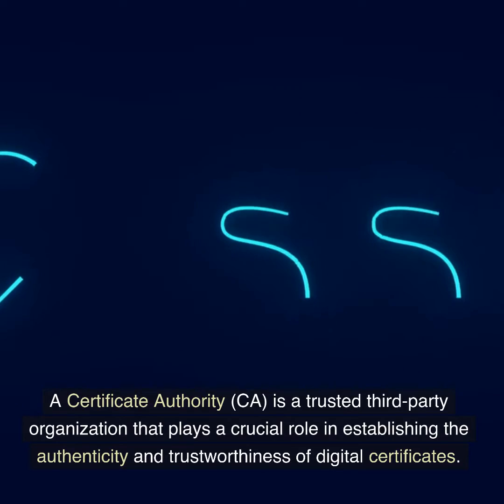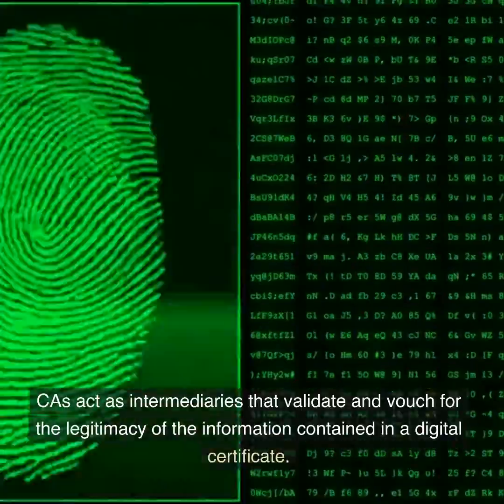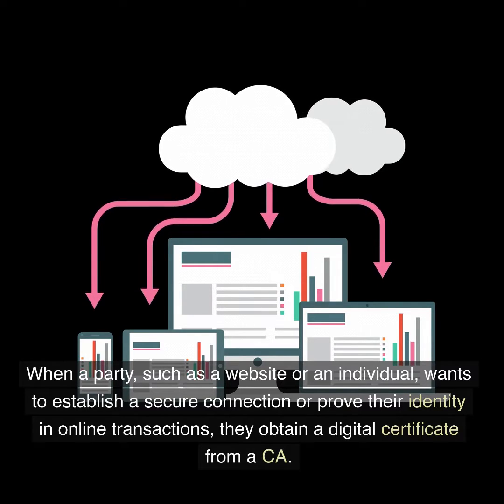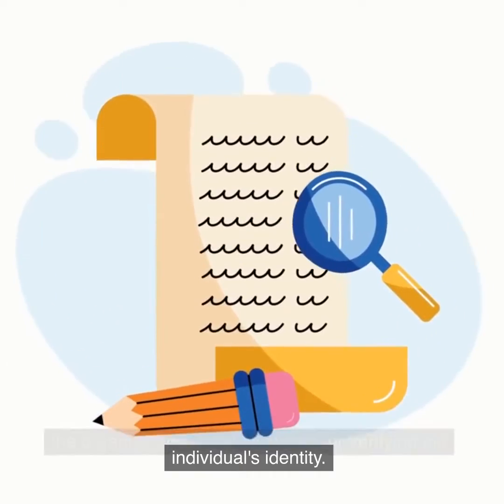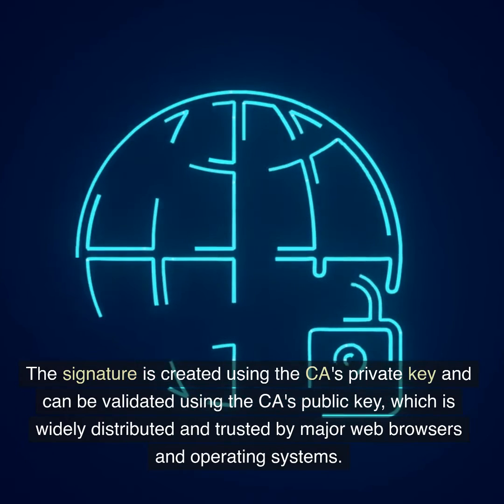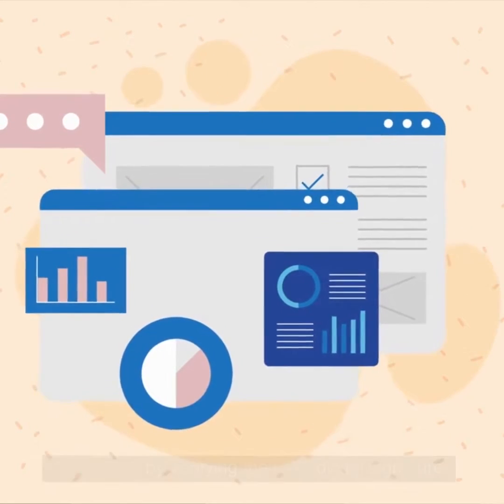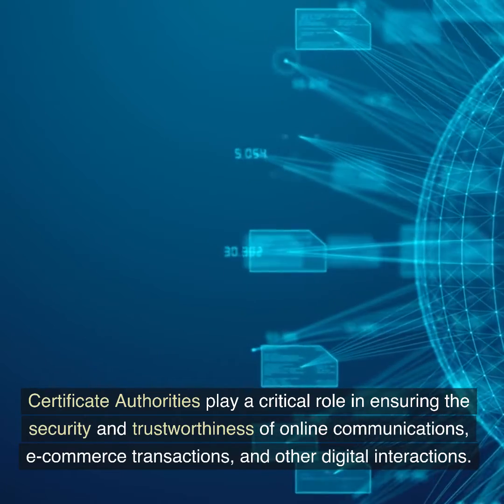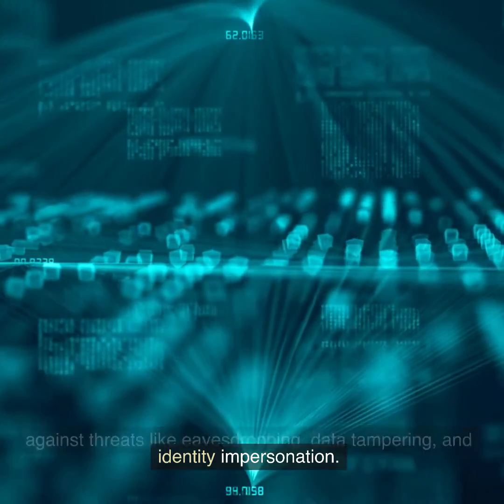What is a Certificate Authority (CA)? [2023]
A Certificate Authority (CA) is a trusted third-party organization that plays a crucial role in establishing the authenticity and trustworthiness of digital certificates. A digital certificate is a cryptographic document that binds a public key to the identity of an individual, organization, or entity.

CAs act as intermediaries that validate and vouch for the legitimacy of the information contained in a digital certificate. When a party, such as a website or an individual, wants to establish a secure connection or prove their identity in online transactions, they obtain a digital certificate from a CA.

To issue a certificate, the CA verifies the identity of the certificate applicant by conducting various checks, such as confirming the ownership of the domain, validating the organization's legal existence, or verifying the individual's identity. This verification process helps ensure that the information contained in the certificate is accurate and reliable.

The CA generates a digital signature for the certificate, which serves as a tamper-proof seal. The signature is created using the CA's private key and can be validated using the CA's public key, which is widely distributed and trusted by major web browsers and operating systems.

When a user accesses a website with a valid digital certificate, their browser checks the certificate's authenticity by verifying the CA's digital signature. If the signature is valid and the certificate has not expired or been revoked, the browser establishes a secure connection, indicated by the presence of HTTPS and a padlock icon.

Certificate Authorities play a critical role in ensuring the security and trustworthiness of online communications, e-commerce transactions, and other digital interactions. By validating and issuing digital certificates, CAs enable secure and encrypted communication, protecting against threats like eavesdropping, data tampering, and identity impersonation.